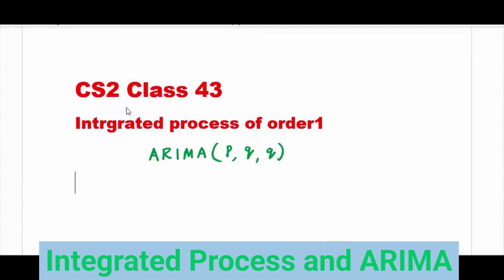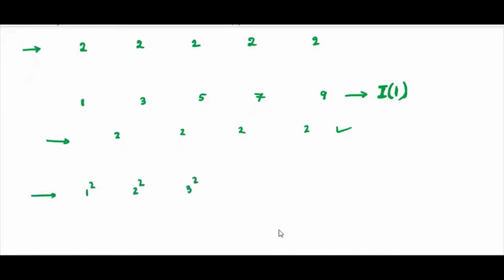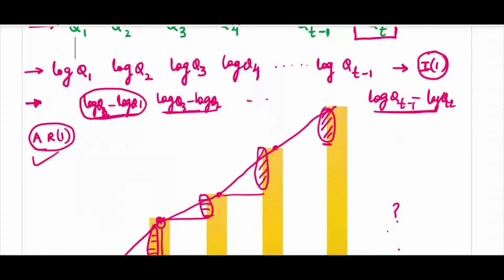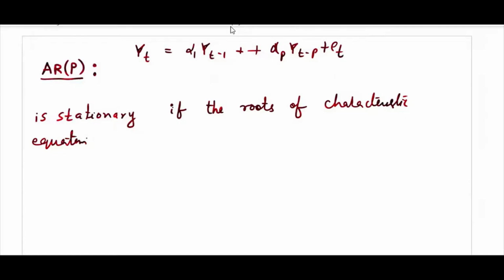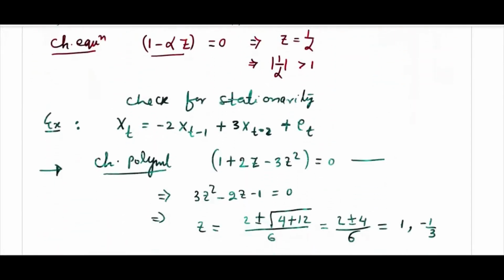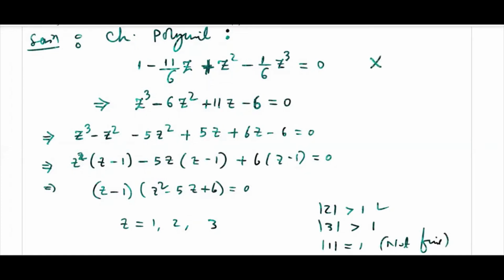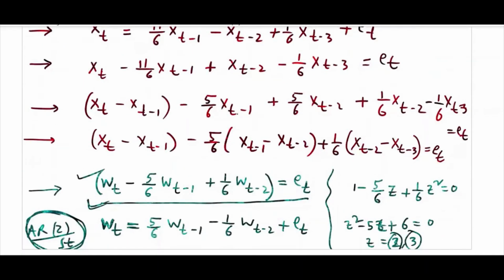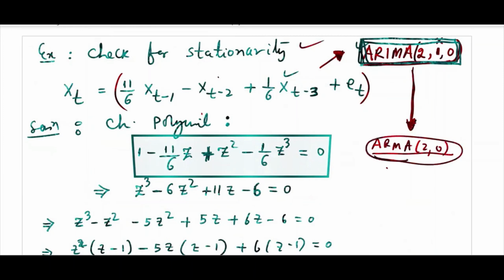What is an integrated process?What is ARIMA process?|CS2-Risk Modelling & Survival Analysis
Time Series:
Time Series: Topics Covered

Integrated Process (I(1)):

Introduced the concept of Integrated Process of order 1 (I(1), a type of non-stationary time series.
Discussed differencing as a method to transform non-stationary data into stationary data.
Differencing once turns an I(1) series into a stationary series, enabling ARIMA modeling.
ARIMA Overview:

ARIMA (p, d, q) combines three components:
AR (Auto-Regressive) component (p).
I (Integrated) component (d).
MA (Moving Average) component (q).
Demonstrated how ARIMA models forecast future values using historical data.
Stationarity in AR(1) and AR(p):

Reviewed conditions for AR(1) to be stationary (|alpha| less than 1).
Explored general AR(p) processes and their stationarity condition through the characteristic equation.
Discussed how roots of the characteristic equation must lie outside the unit circle for stationarity.
Transformations and Stabilization:

Log transformation as a stabilization technique to reduce large variations in data.
Differencing applied to make a non-stationary series stationary.
Examples and Applications:

Used Consumer Price Index (CPI) data as an example of a non-stationary series.
Applied log transformation followed by differencing to make the series stationary.
Predicted the next values using AR(1) after transforming the data.
ARIMA to ARMA:

Explained that after differencing, ARIMA transforms into ARMA (Auto-Regressive Moving Average) when the series becomes stationary.
Discussed how to identify the AR and MA components and their orders.
Roots of Non-Stationary Processes:

Demonstrated how to solve characteristic equations for higher-order AR processes (e.g., AR(2), AR(3)).
Highlighted cases where roots on the unit circle indicate non-stationarity and how differencing can resolve it.
Limitations:

Explained that not all non-stationary series can be transformed into stationary ones by differencing.
Other forms of non-stationarity (e.g., seasonality) require different approaches.
Takeaways:

Differencing is a crucial step to handle integrated processes (I(d)).
Stationarity is essential for ARMA or ARIMA modeling, as models assume consistent statistical properties over time.
Understanding the roots of the characteristic equation is key to analyzing stationarity.
ARIMA models are powerful but must be carefully tuned for specific data characteristics.